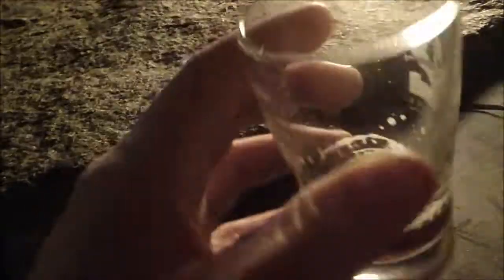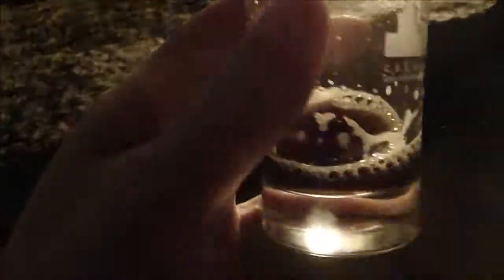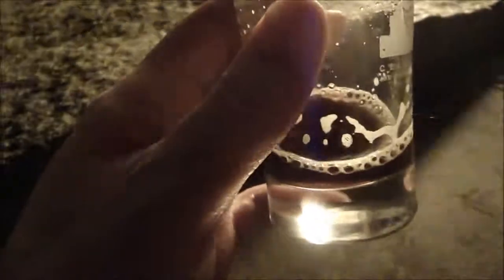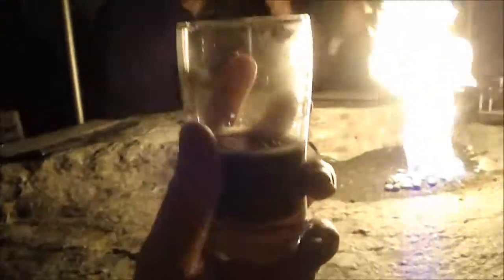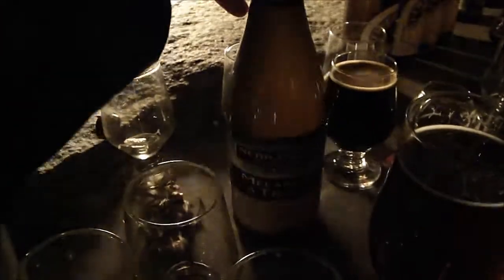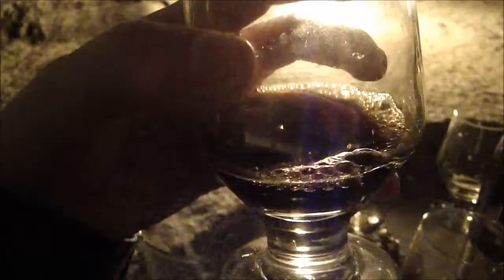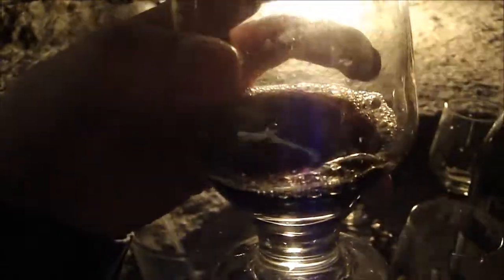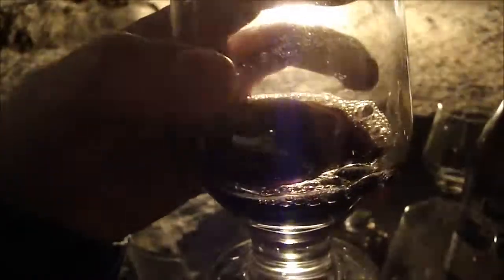2011 San Diego Beer Week - Firestone Walker Night At Stone (EPIC BOTTLE SHARE!!!)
It was a Meet The Brewer event at Stone with Firestone Walker with the debut of their XV Anniversary Ale along with component Good Foot and a keg of Black Xantus.

After FW XV went on draft, an epic bottle share occurred with Firestone's Reserve Series beers.